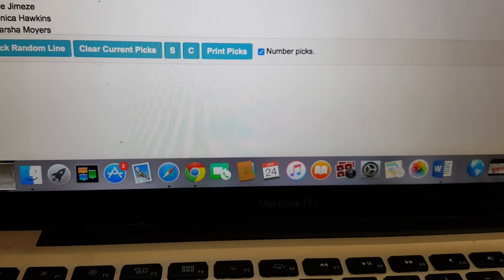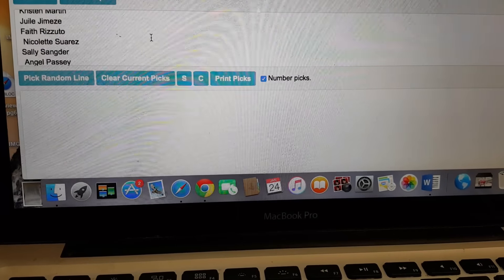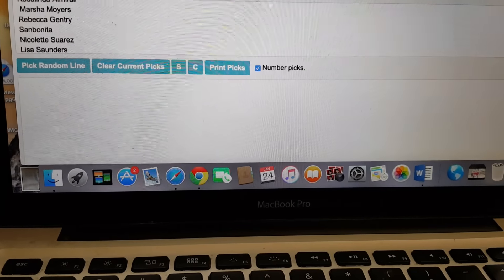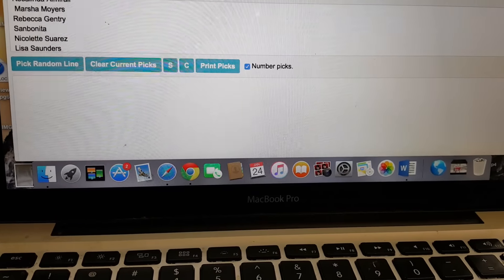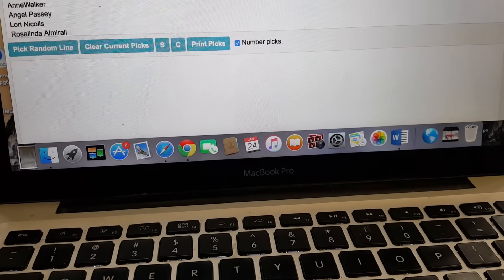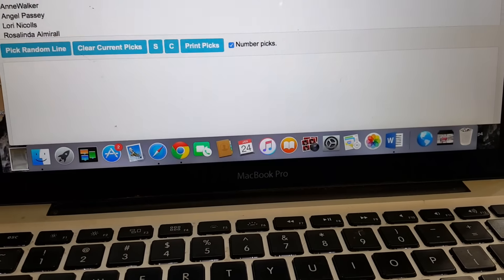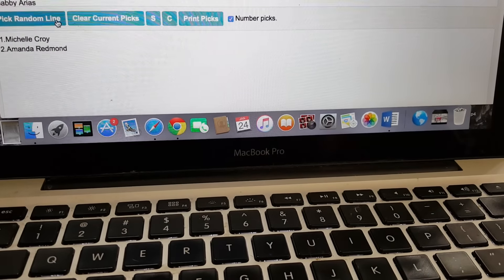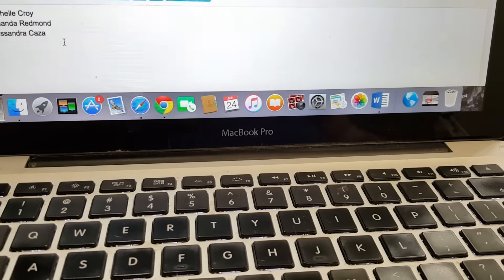Winners For Reborn Baby Giveaway Appreciation